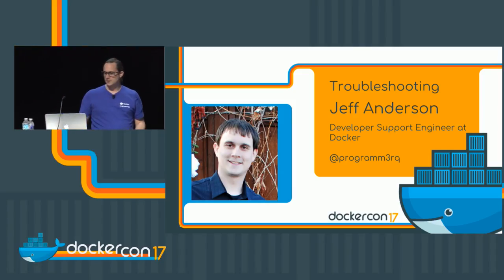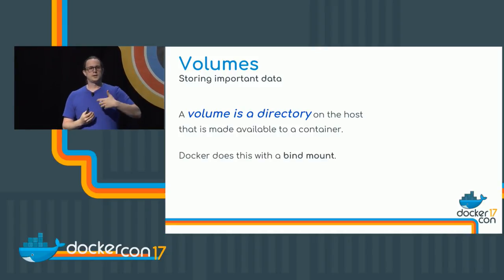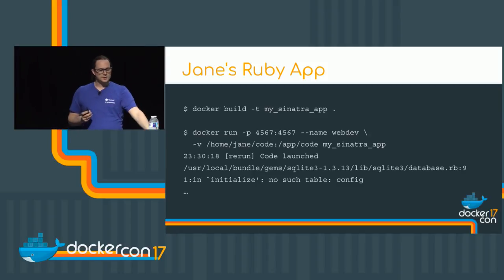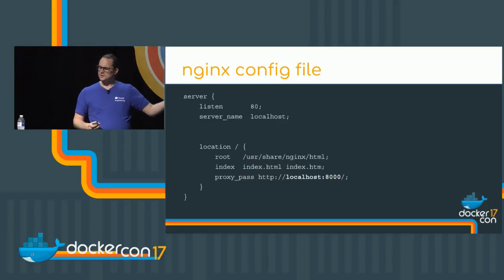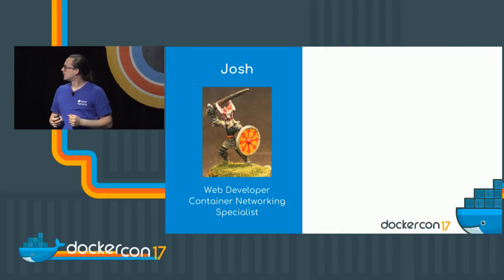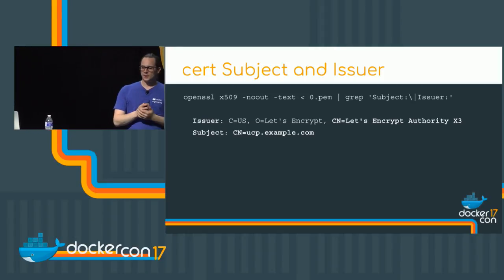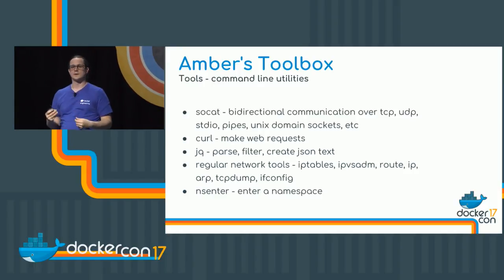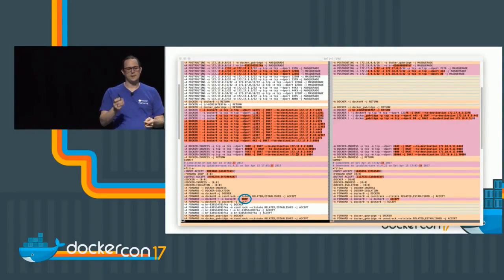Troubleshooting Tips from a Docker Support Engineer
Jeff Anderson

Docker makes everything easier. But even with the easiest platforms, sometimes you run into problems. In this session, you'll learn first hand from someone whose job is helping customers fix these problems. Using Docker and Docker Data Center, you can keep your apps running smoothly with minimal downtime. In this session, you'll learn how to apply your troubleshooting skills in the Docker ecosystem, including: 1. Identification and characterization of the problem. 2. Command line tools to inspect networking and namespaces. 3. Applying these skills to your workloads on OSS Docker and on DDC.